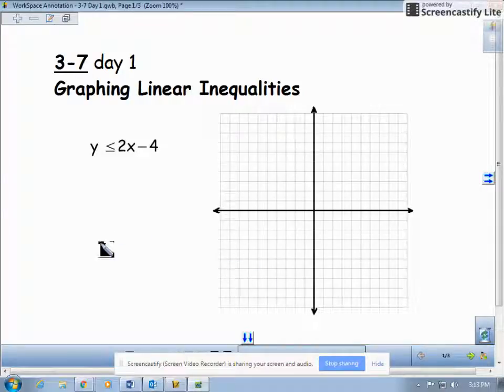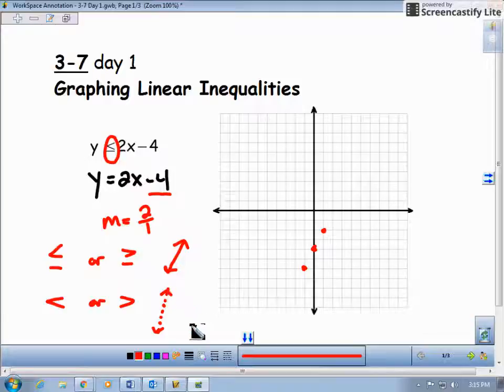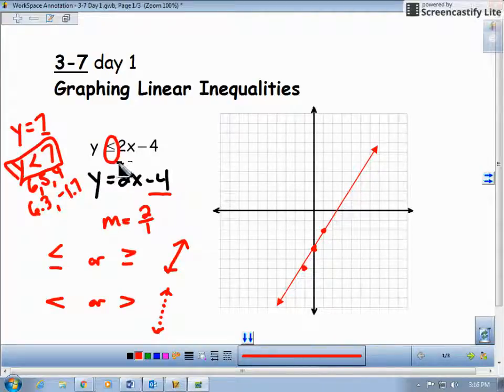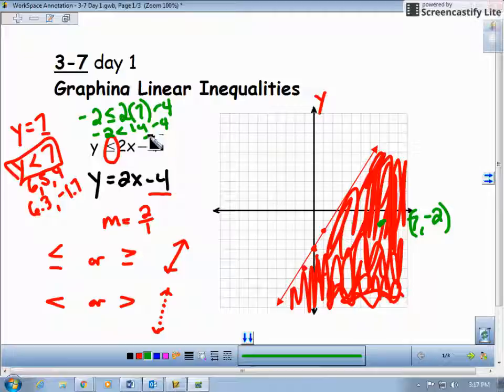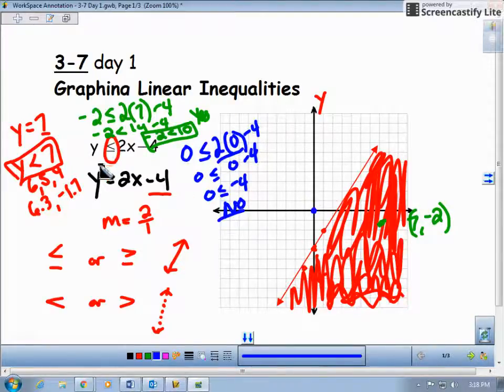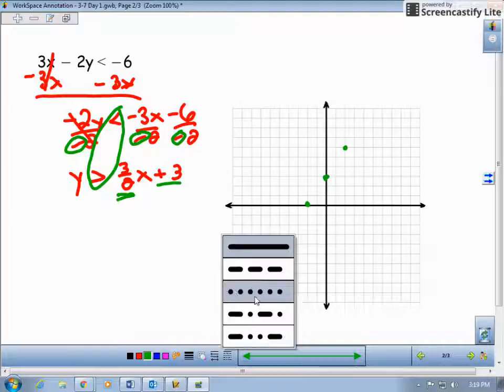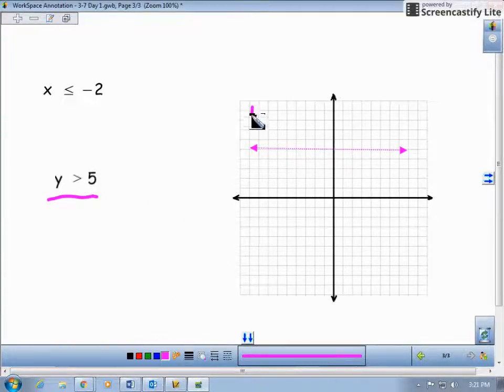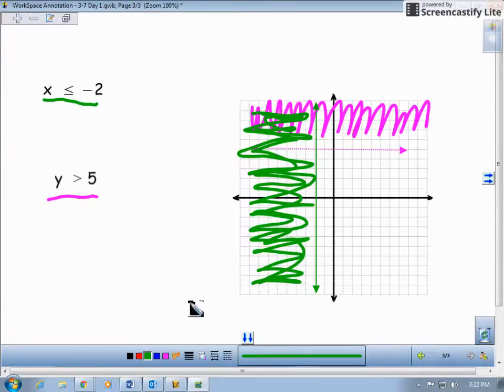Graphing Linear Inequalities